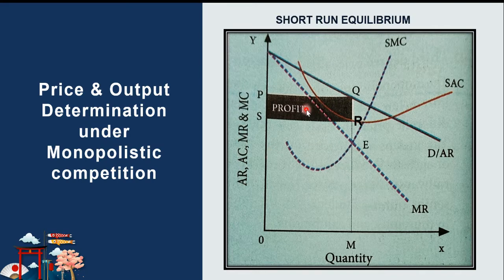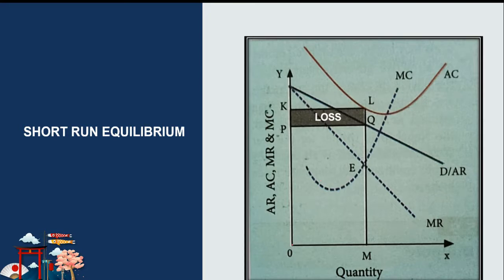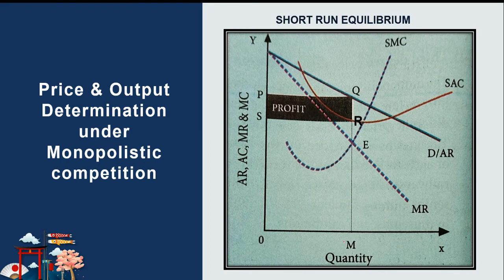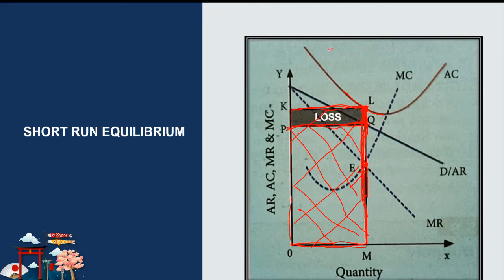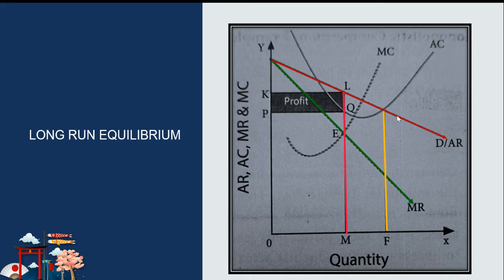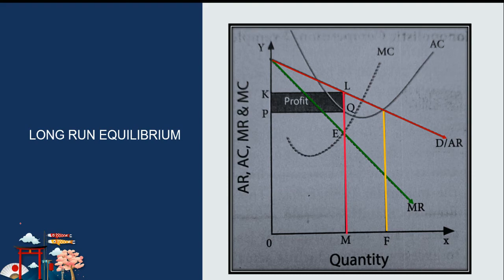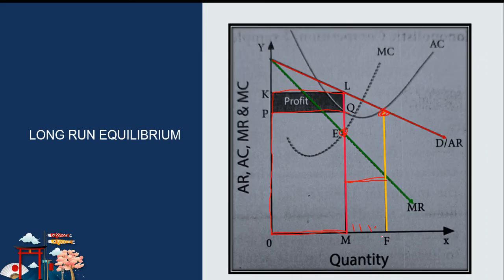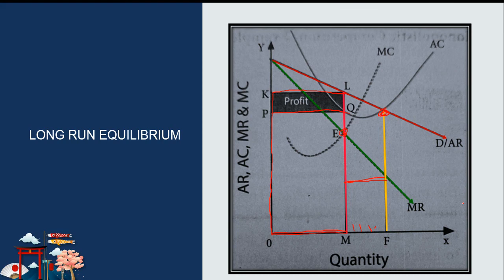Price & Output Determination